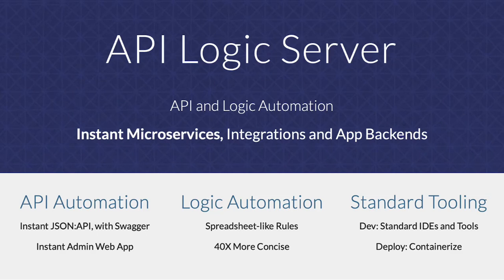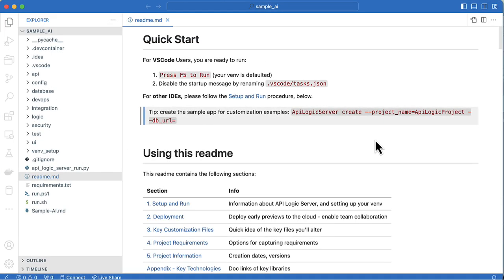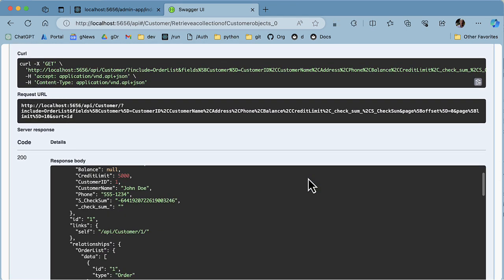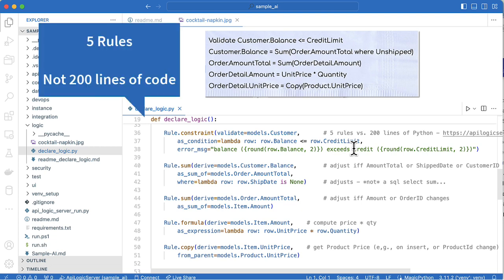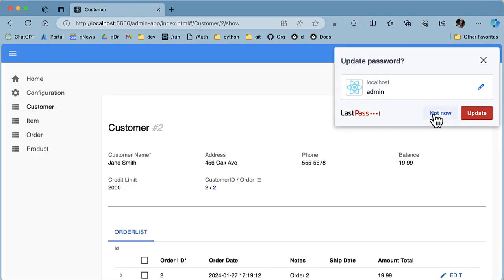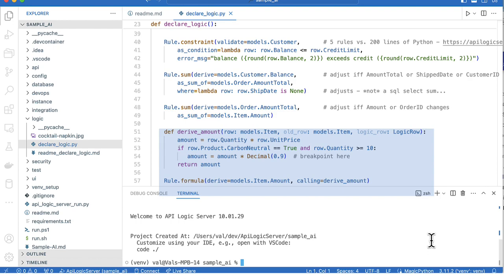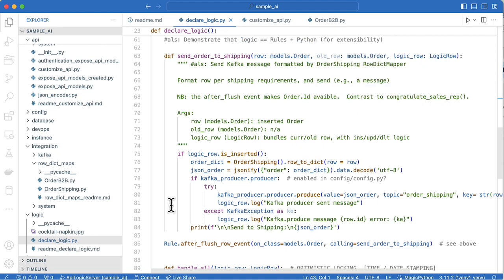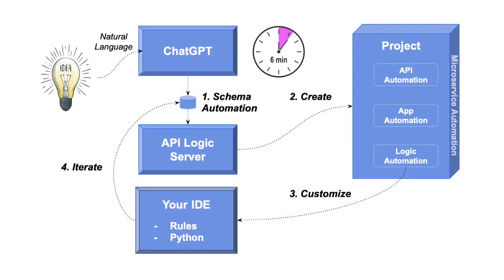AI Driven Instant Microservices with App and API Automation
Let’s see how you can use AI and Automation,
to create Microservices with remarkable speed,
and preserve all the flexibility of standard languages and tools.